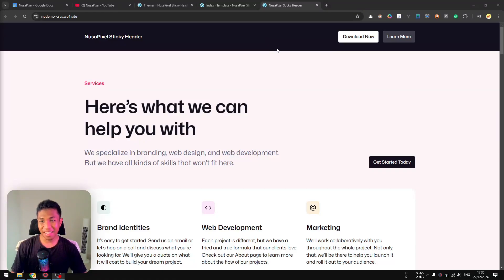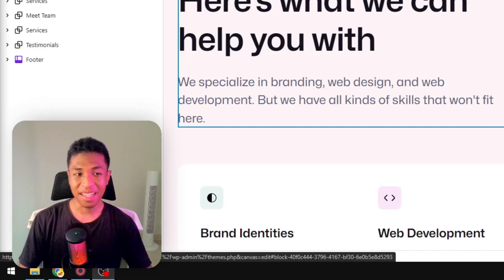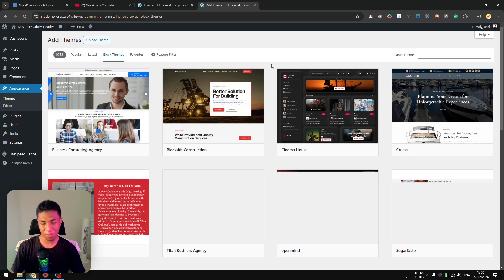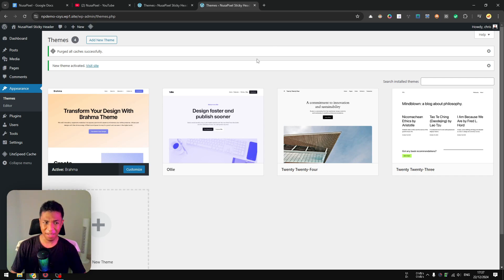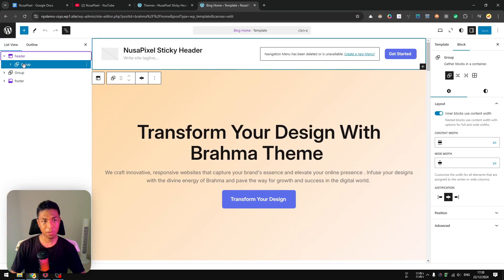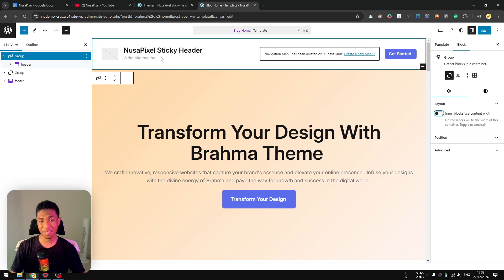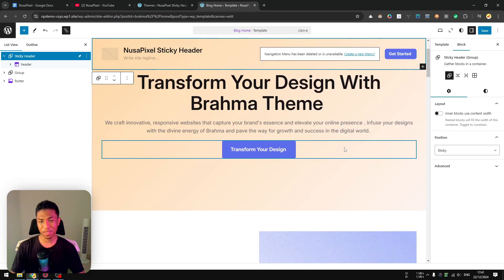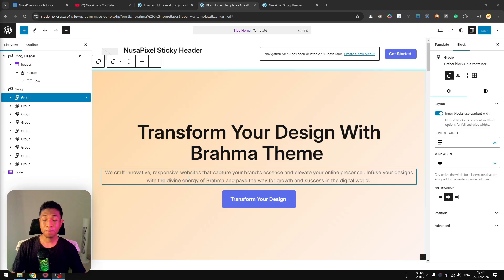How to Create a Sticky Header in WordPress Gutenberg (Without Plugin)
🚀 In this video, I'll show you how to easily create a custom sticky header in WordPress using Gutenberg without needing any plugins (or code).